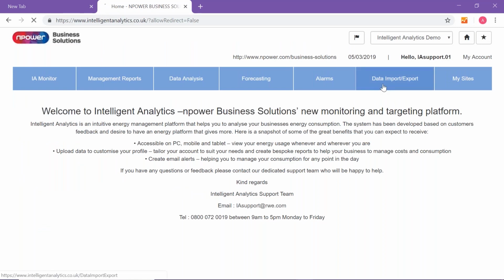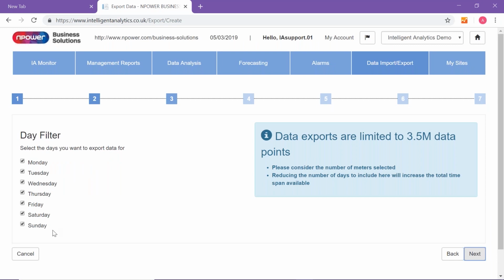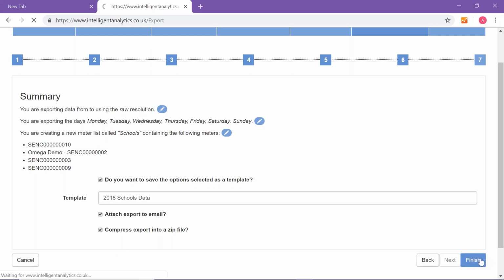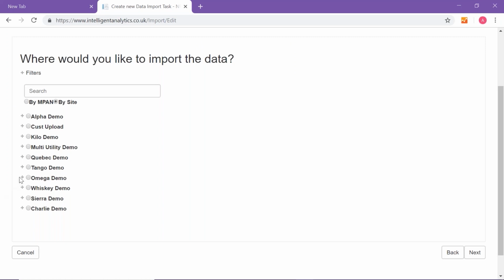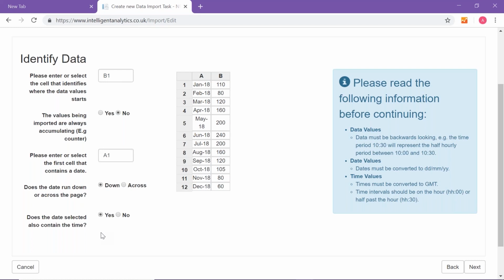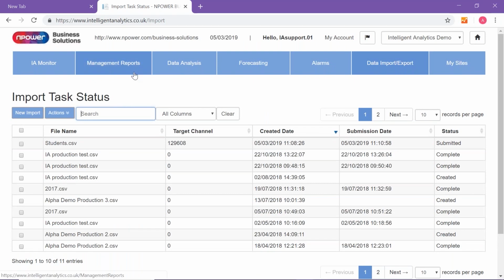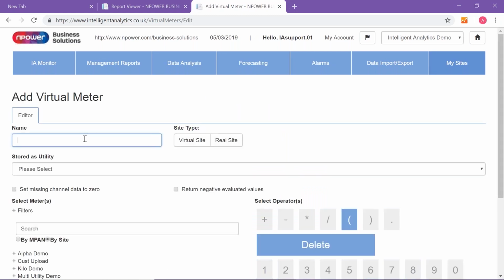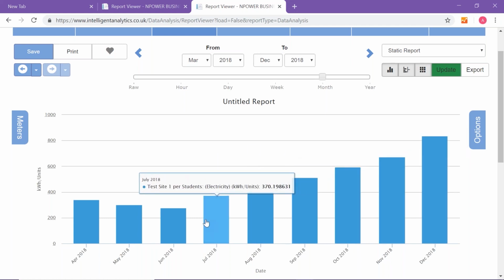npower intelligent analytics demo - data import / export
This video demonstrates how to use the data import / export section of npower's intelligent analytics tool.